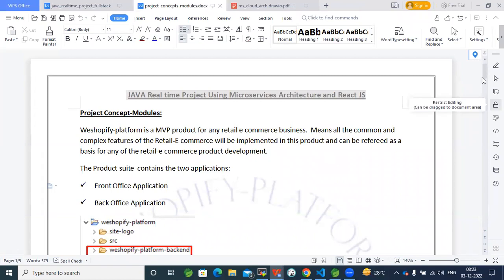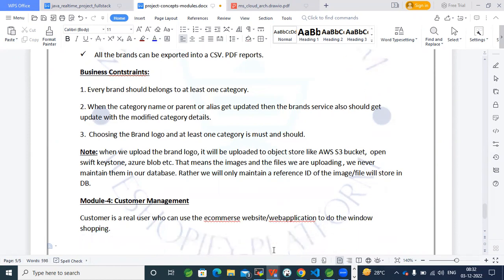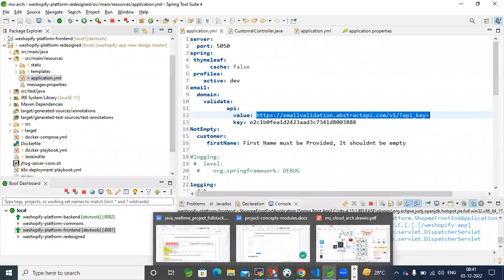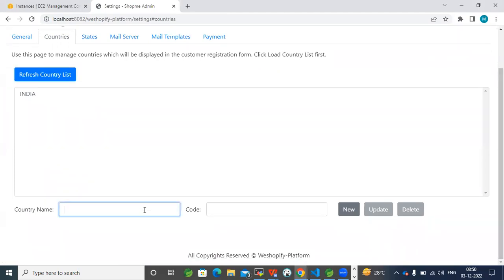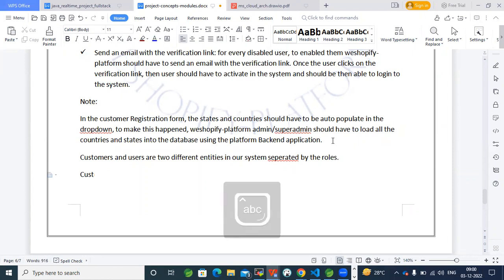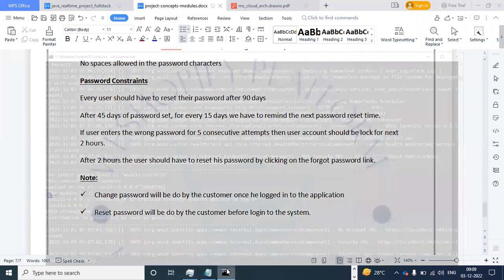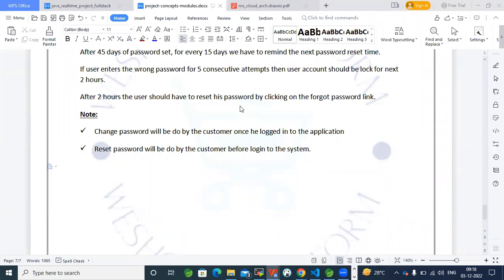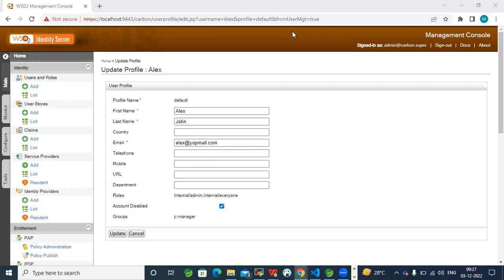JAVA REAL TIME PROJECT tutorials || Demo - 4 || by Mr. Narsi On 03-12-2022 @8:15AM IST